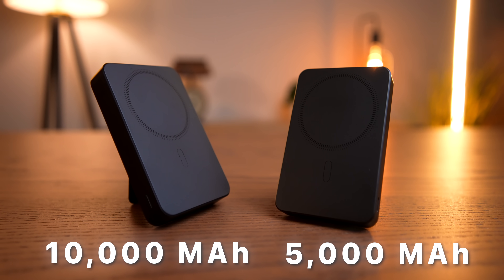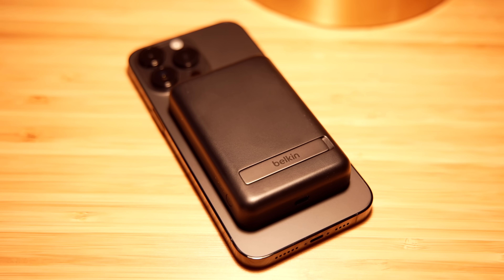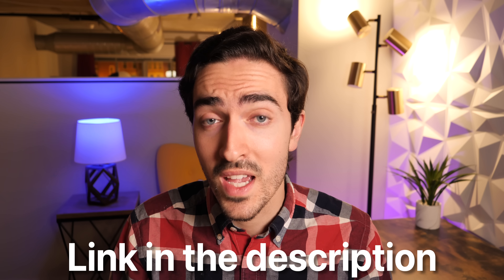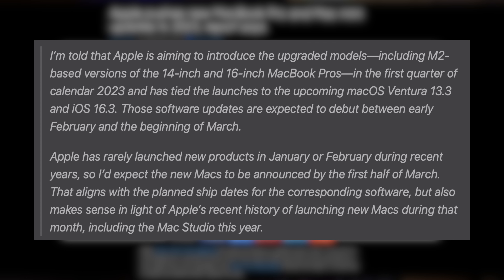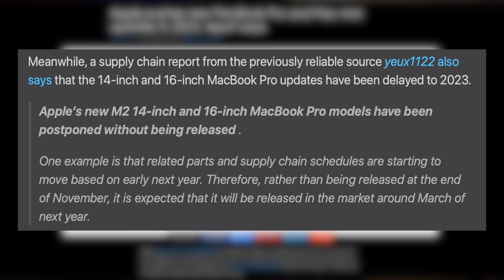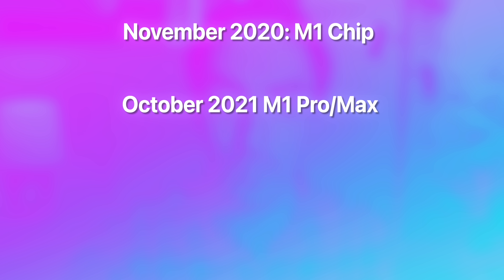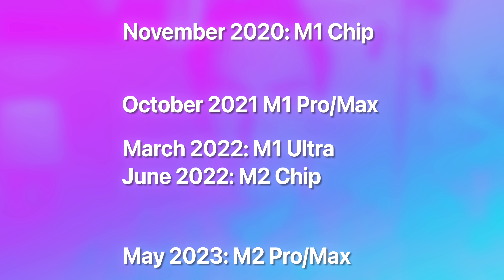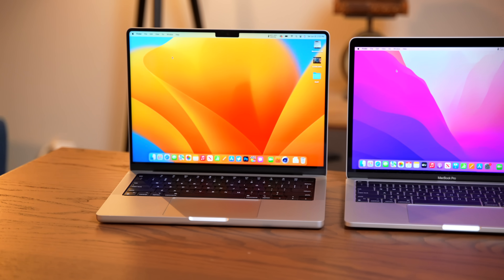M2 Pro & Pro Max BAD NEWS, when are new Macs coming???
With the new M2 chips already out, many of us are wondering what's next for future Apple Silicon Macs. Where's the M2 Mac mini, iMac, M2 Pro MacBook Pros and heck, the Mac Pro?? Today we'll break down the situation; examine TSMC's plans for M3 chips on the new 3nm process, talk M2 Pro M2 Max and M2 Ultra, and more!